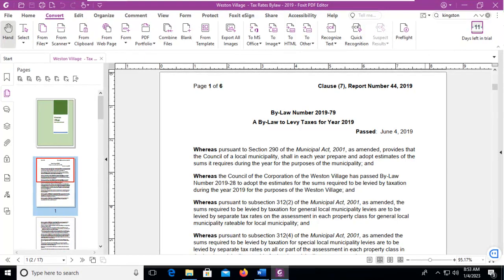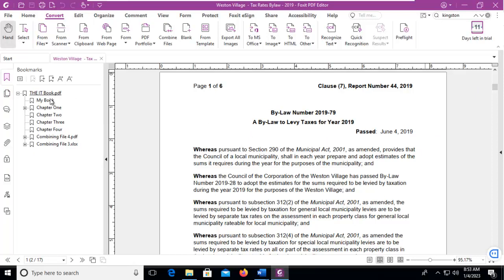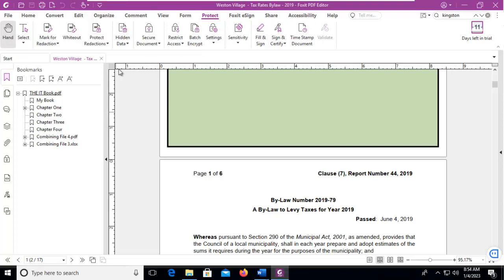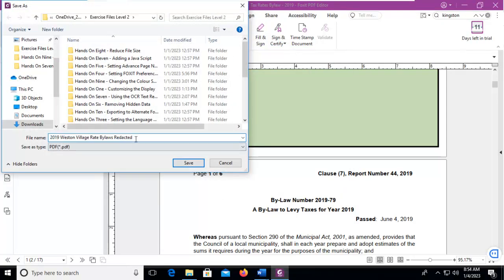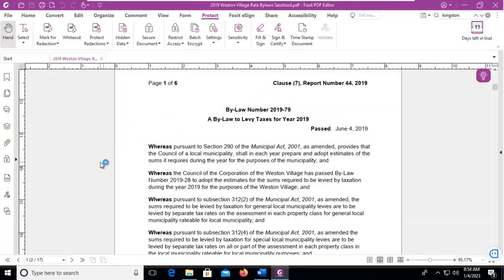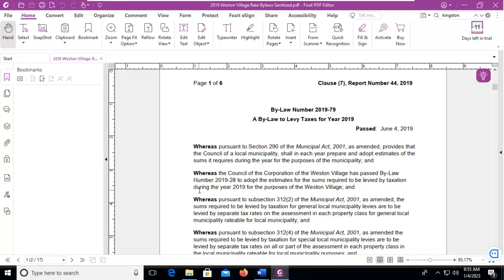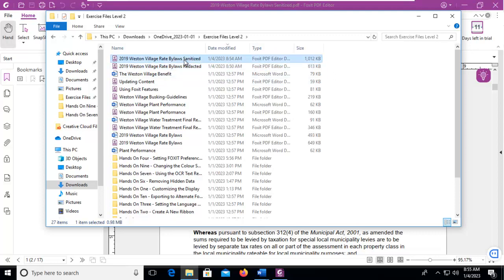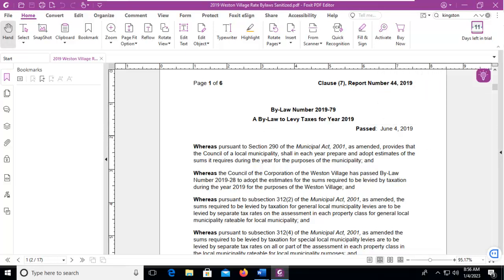Foxit Sanitize a Document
Learning Foxit.  Learn how to sanitize a document and remove hidden information from your PDF file using Foxit.